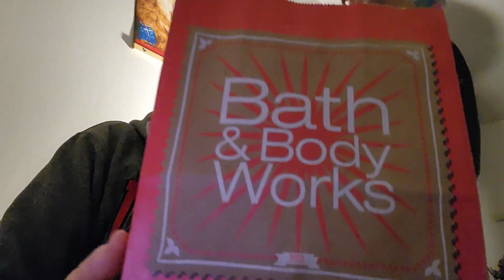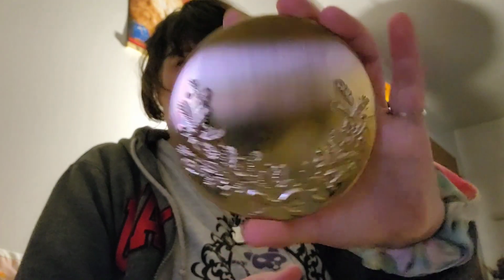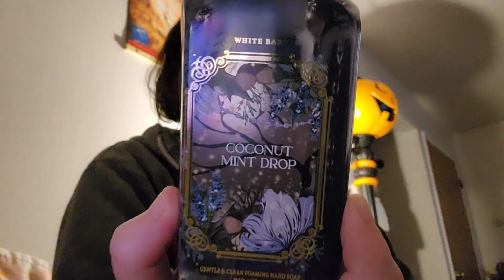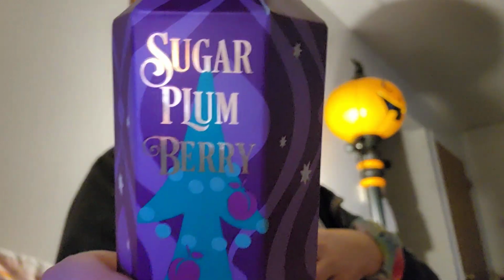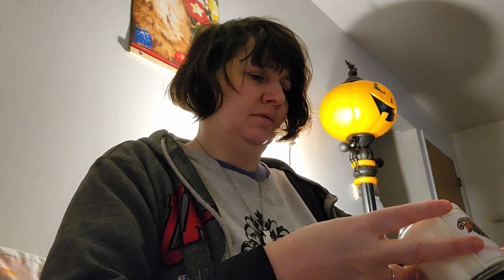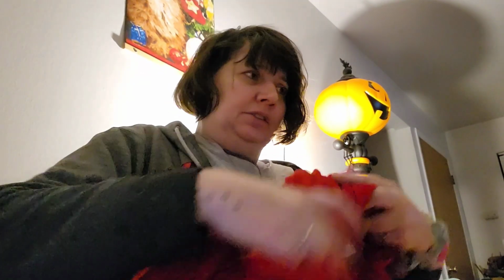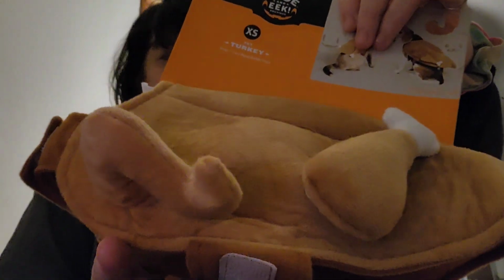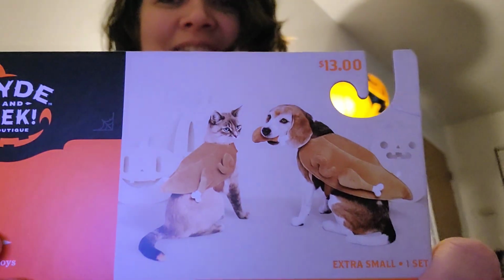Bath and Body Works Haul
I bought more foaming soap. I may have a problem with soap. I like the scents in Fall and Winter the best. I am not feeling the new Pedestals this year. I'll be using what I already have. There is no new  Polar Bears this year. So sad.